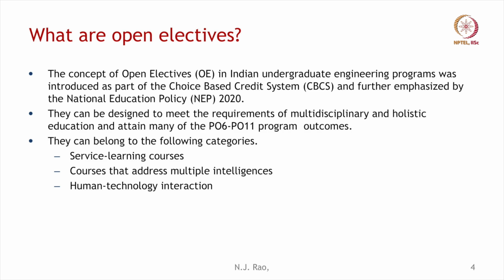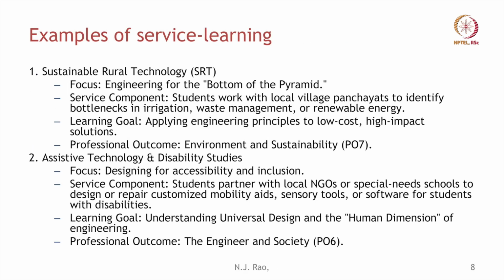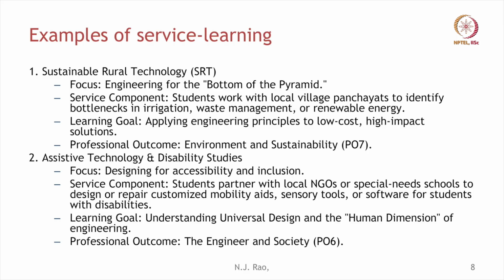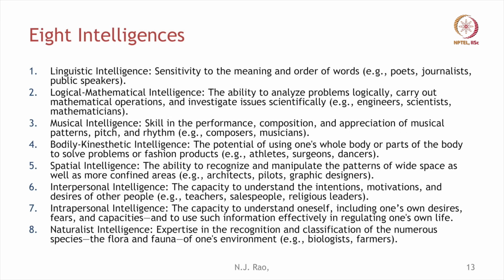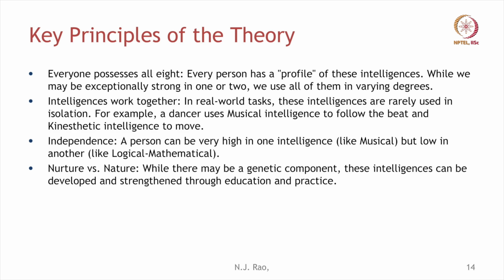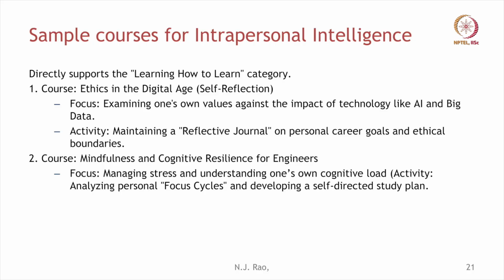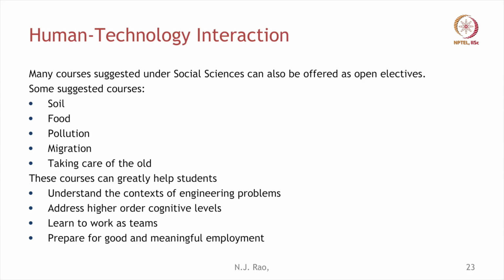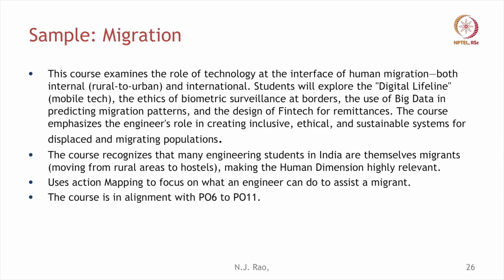Lec 12 W3U2: Open Electives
What are open electives?; Service-Learning; Key Characteristics of Effective Service-Learning Courses; Typical components of a service‑learning course; Examples of service-learning; What is MI Theory?; Eight Intelligences; Key Principles of the Theory; Sample courses for Spatial & Visual Intelligence, Bodily-Kinesthetic Intelligence, Musical & Rhythmic Intelligence, Interpersonal Intelligence and Intrapersonal Intelligence; Human-Technology Interaction; Sample Courses: Food, Migration